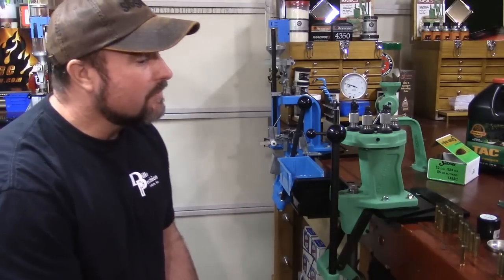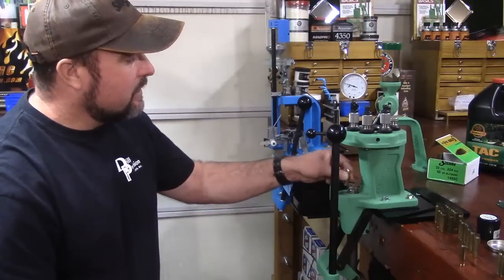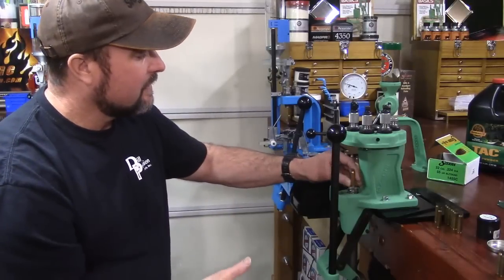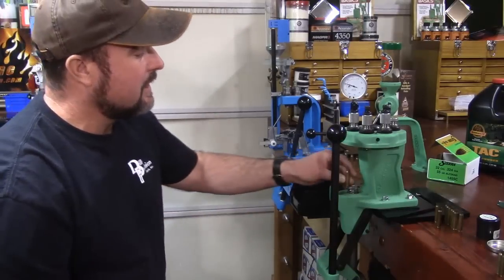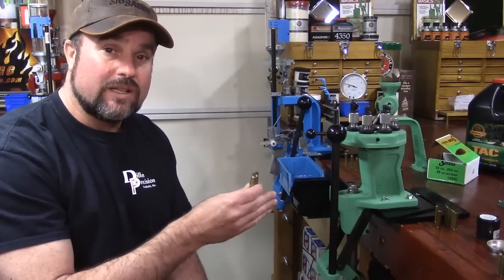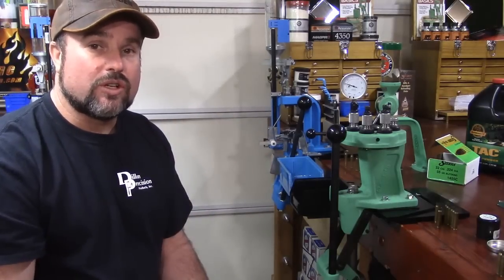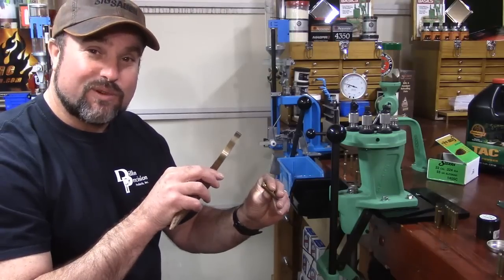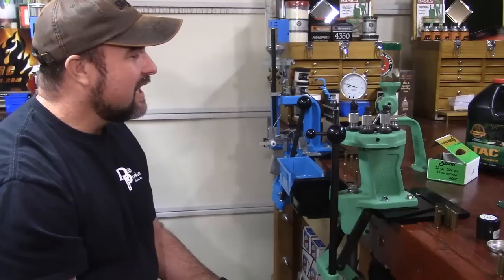AR-15, 223 Rem. Reloading Series, Video 77, Not All Chambers are Created Equal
It may help you to understand that not all chambers are the same. In other words, the difference in size is a direct reflection to the size of the fired case. On the next video we will start resizing. Highboy